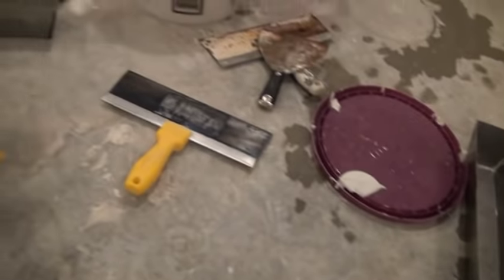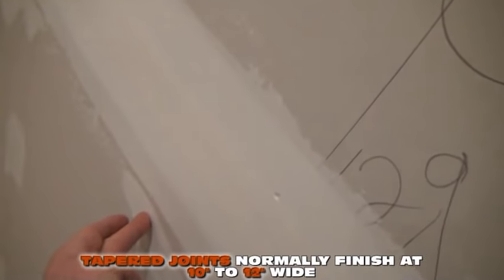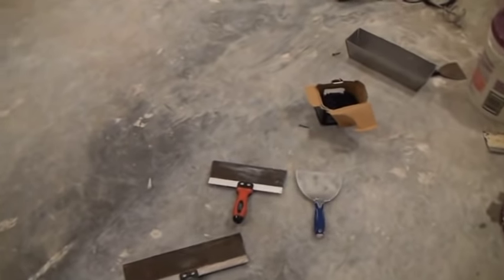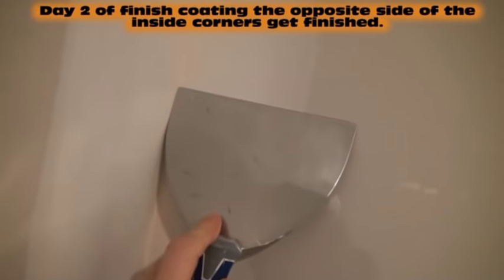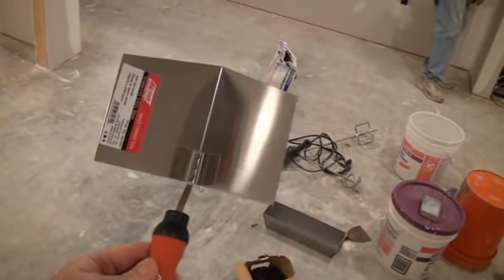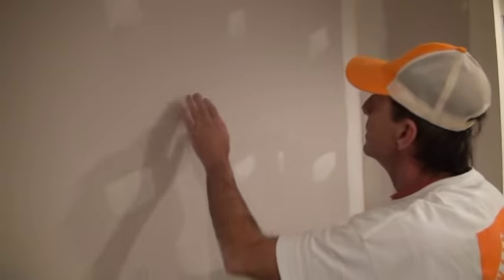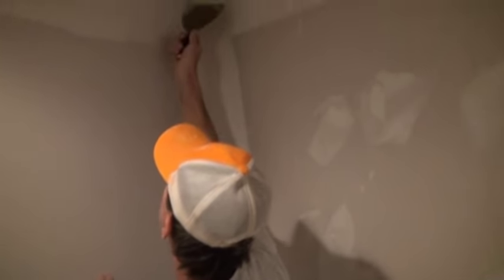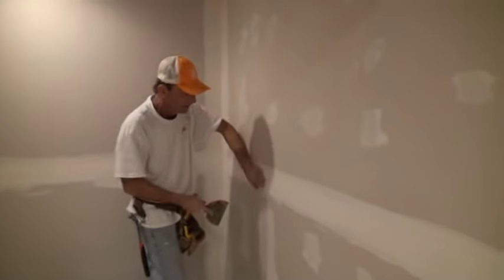Drywall Finishing with Joint Compound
Learn to finish drywall in a 3 or 4 coat process!